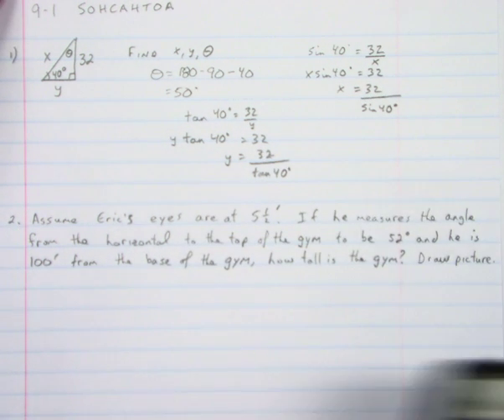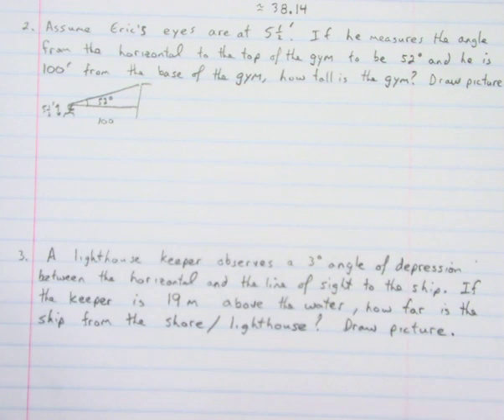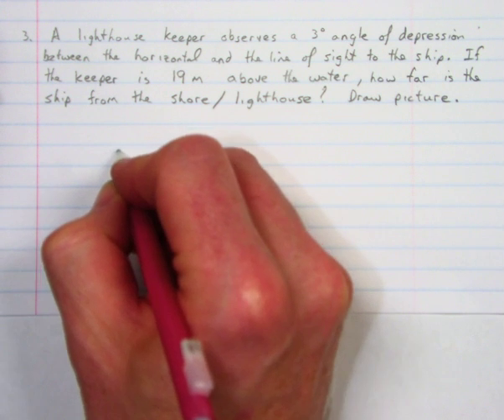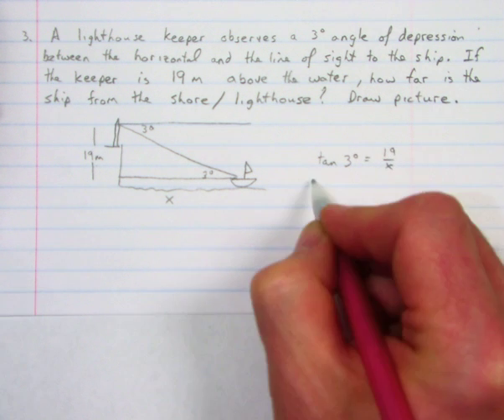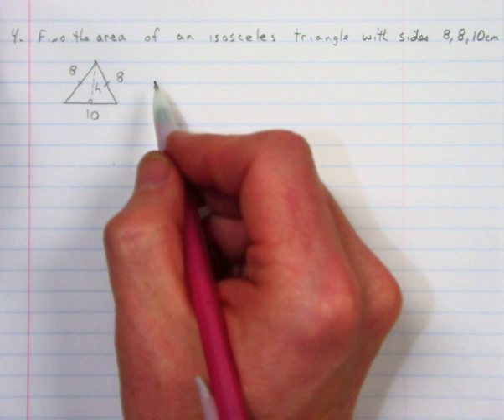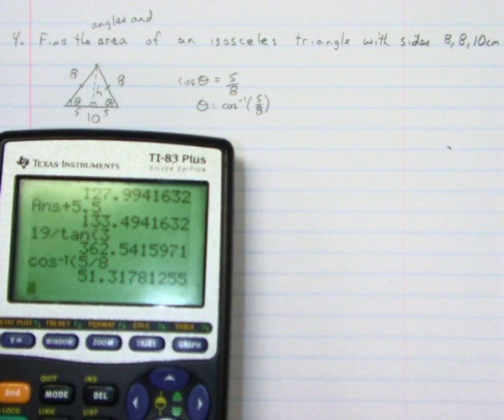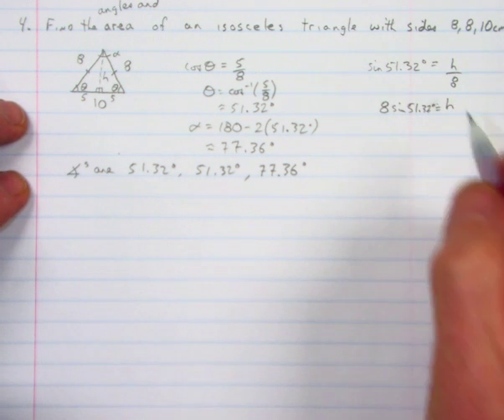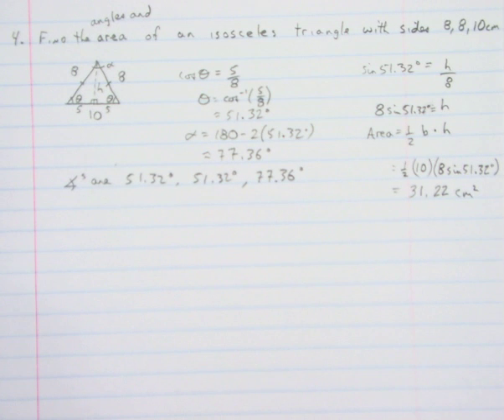MA-9-1day1-SohCahToa-480p.mov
Here are four basic examples using SohCahToa.